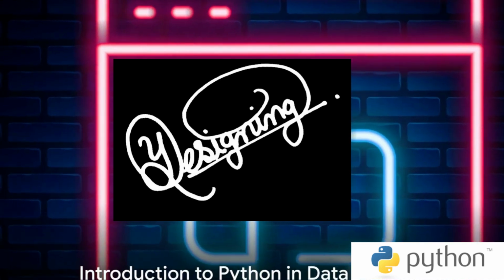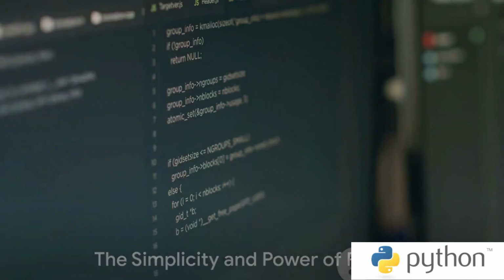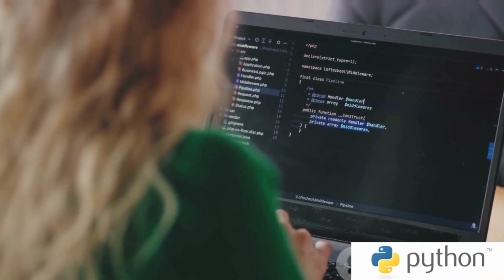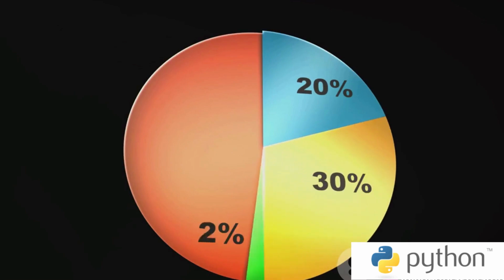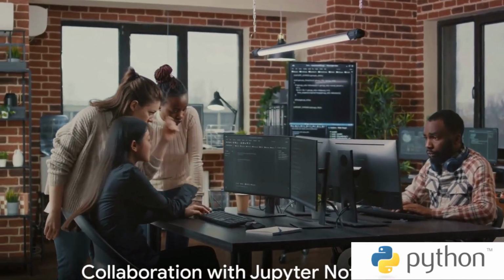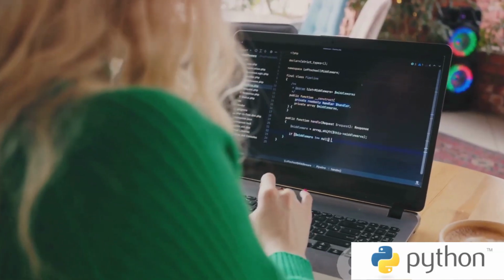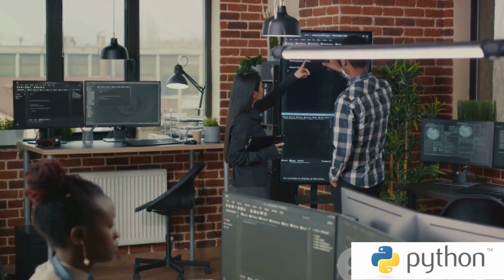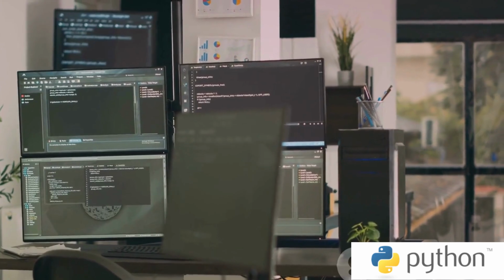Python: Your Gateway to Data Science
In this captivating video, we unravel the mystique around Python's pivotal role in data science. Join us as we delve into the essentials, from the fundamentals to advanced concepts that will empower you in your data science journey. Discover the limitless potential and exciting career paths that await diligent Python enthusiasts like you. Gain valuable insights, sharpen your skills, and unlock a world of opportunities. Don't miss out on this knowledge-packed session - watch, learn, and share with others who are as enthusiastic about data science as you are. Ready to demystify Python's role in data science? Let's dive in!
See Less

OUTLINE:
00:00 Introduction to Python in Data Science
00:12 The Simplicity and Power of Python
00:30 The Role of Libraries in Python
00:51 Data Visualization with Matplotlib
01:10 Machine Learning with Python
01:37 Collaboration with Jupyter Notebooks
01:54 Practical Implications of Python in Data Science
02:18 Summary and Conclusion
02:41 Final Thoughts
02:53 End Sting